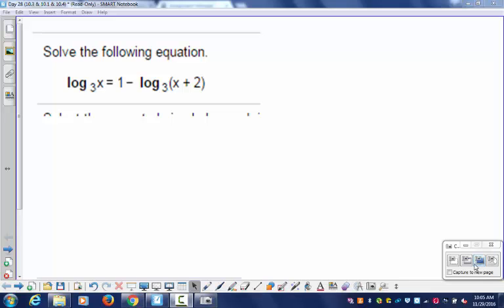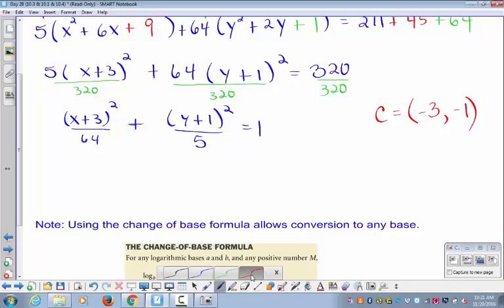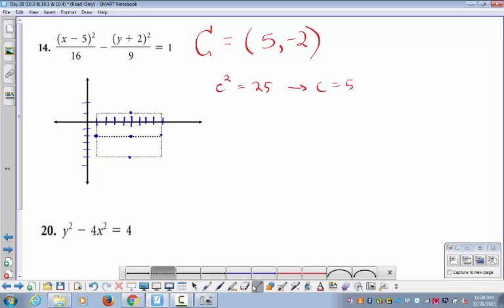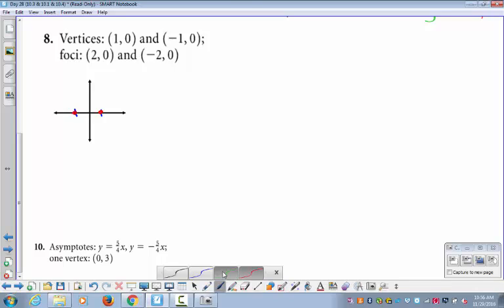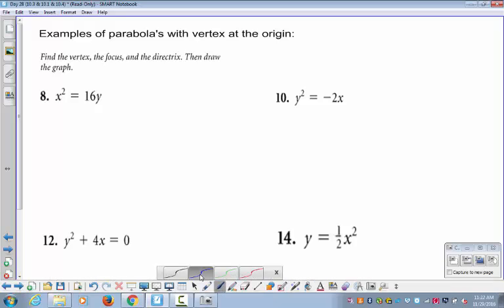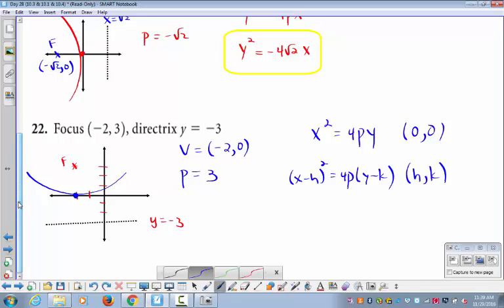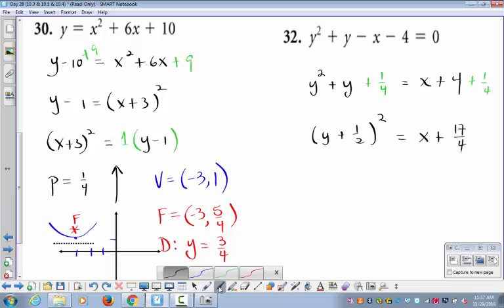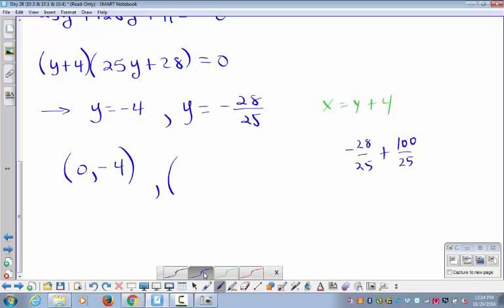Precalculus Lecture 22 (11.29.2016)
The Hyperbola
The Parabola